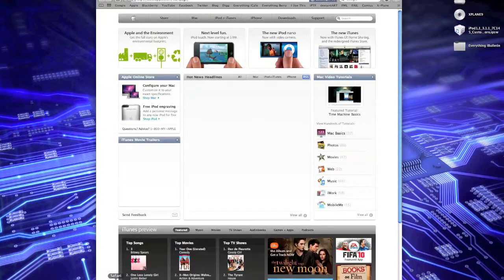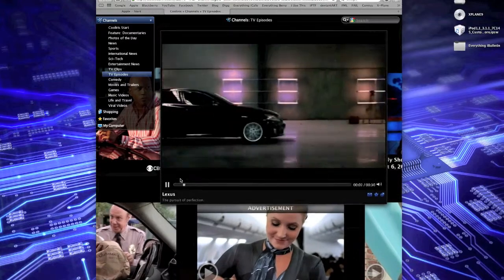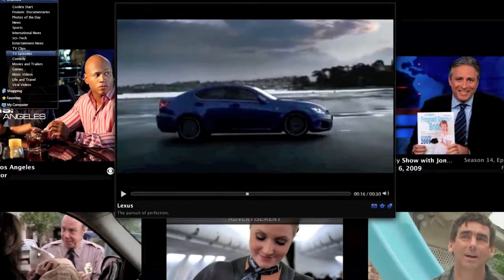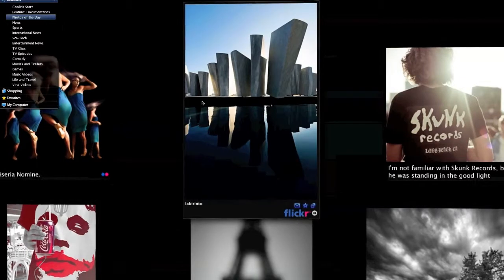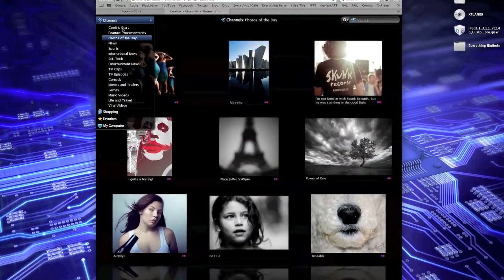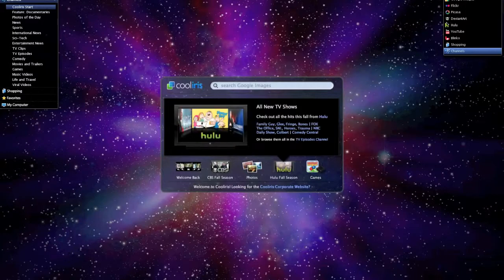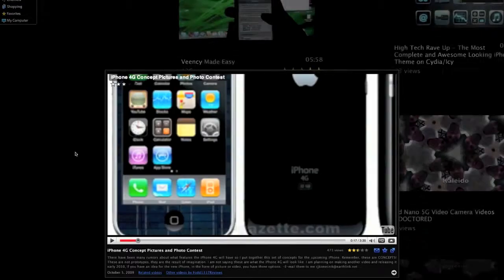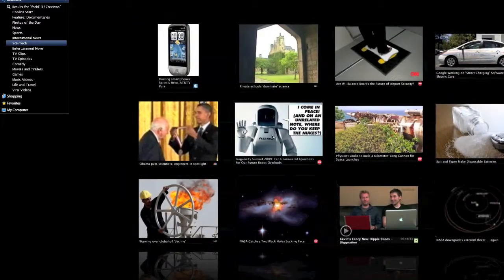Cooliris The Best Free Safari PlugIn